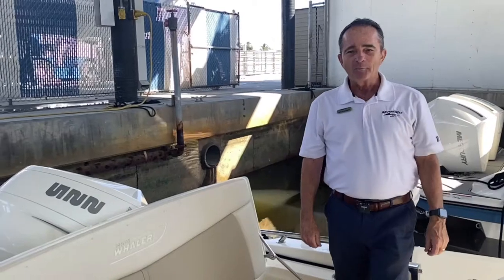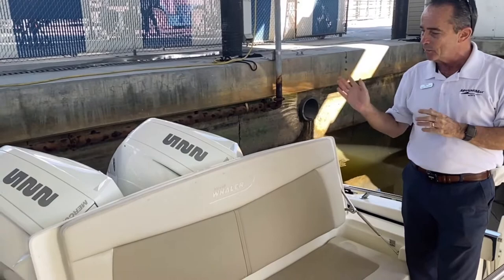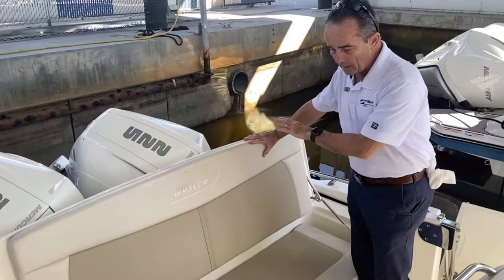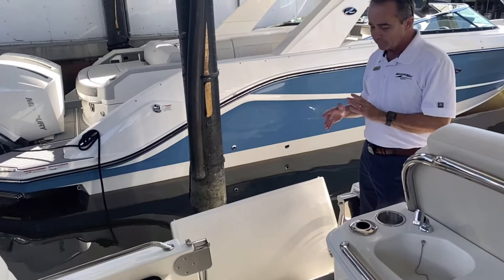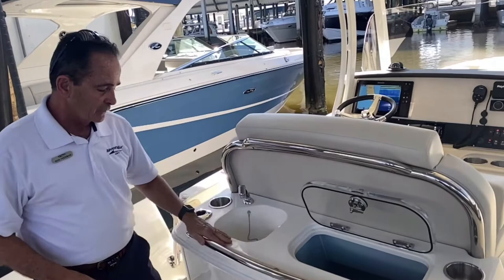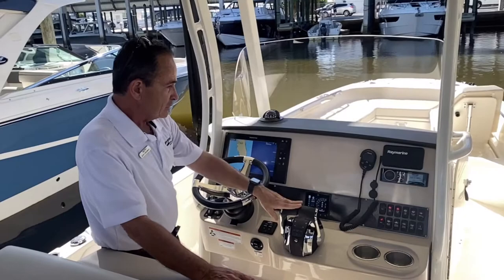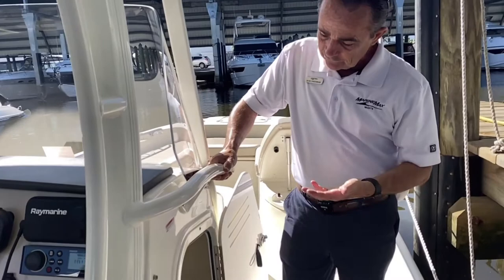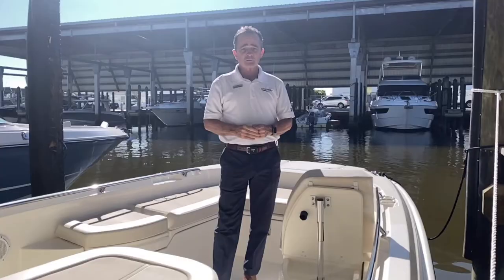2021 Boston Whaler 270 Dauntless For Sale at MarineMax Naples Yacht Center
For versatility and effortless enjoyment, the 270 Dauntless® is unrivaled. Comfort and ease start in the bow, and continue throughout with stylish finishes, accessories and options to ensure you are prepared for any adventure. At every turn, the 270 Dauntless is the epitome of capability and comfort.